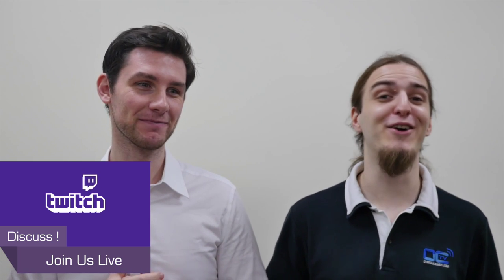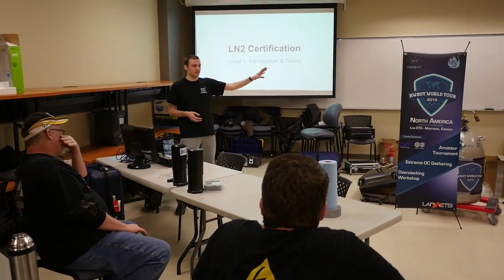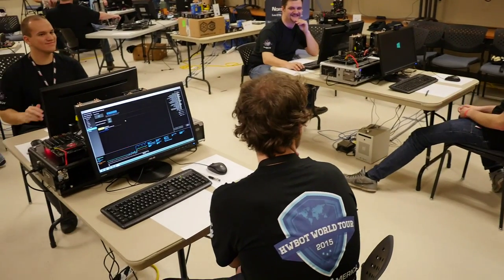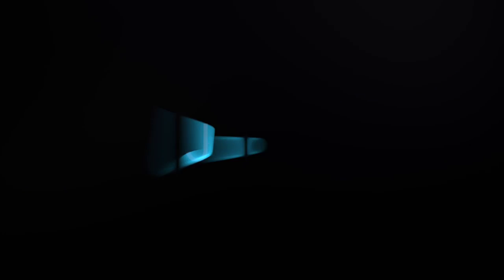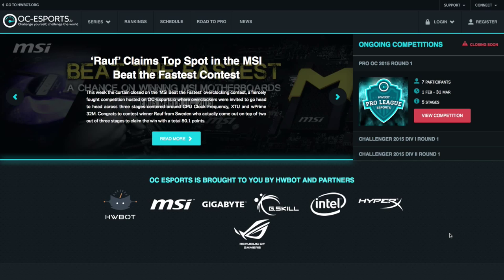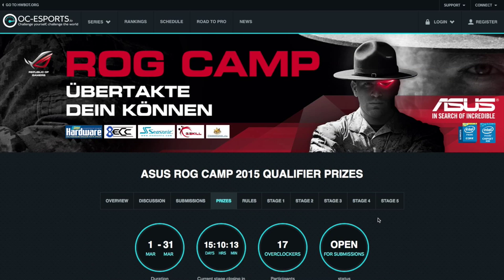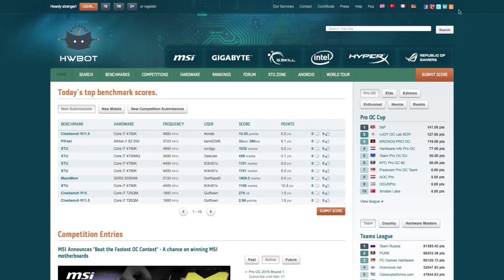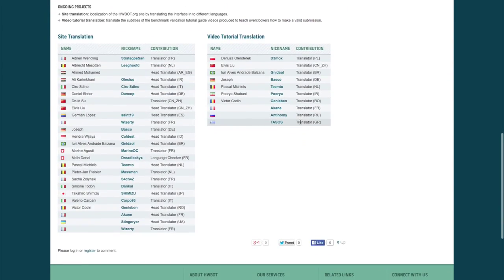The OC Show - S02E05: HWBOT World Tour Europe, ASUS ROG Camp, legacy hardware and more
Fifth episode of the OC Show, in this episode join Pieter and Tim just back from the World Tour event in NA as they go through the following topics:

- their take on the HWBOT World Tour 2015 North America
- latest news about the World Tour stop for Europe
- upcoming live event in Europe: the ASUS ROG Camp
- the legacy hardware competition organized by the community
- translation of HWBOT

Song :
Name of the album :
Download the complete song and Album for free from here :